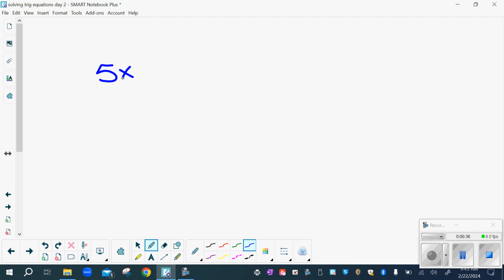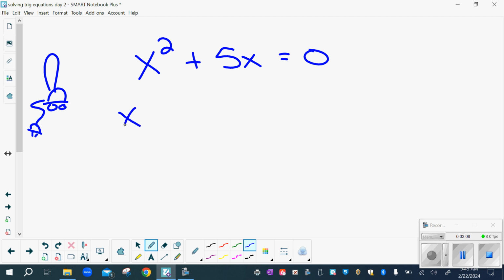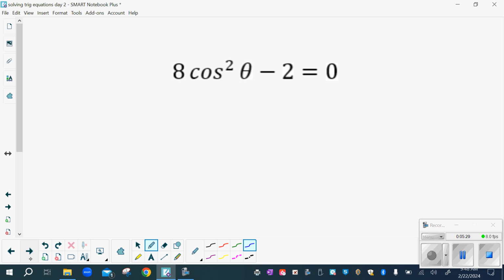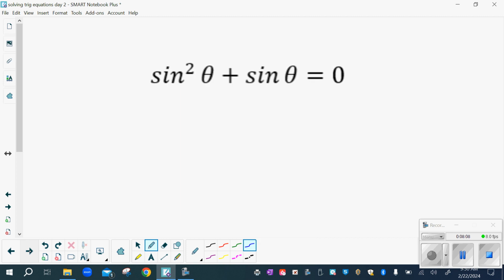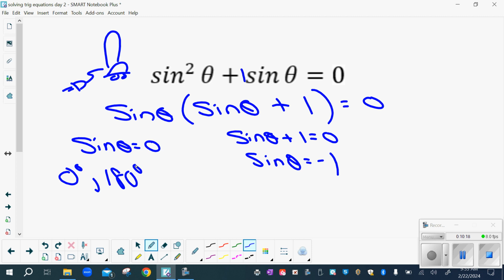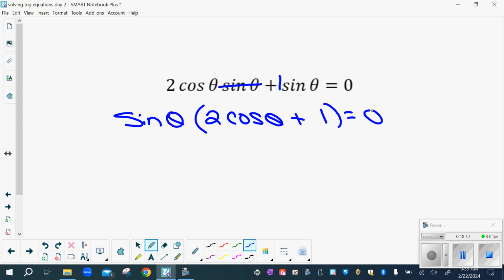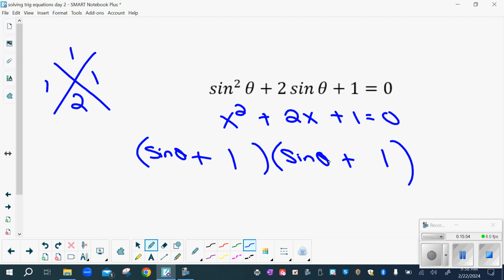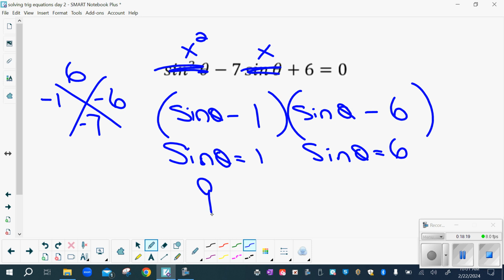trig equations day 2